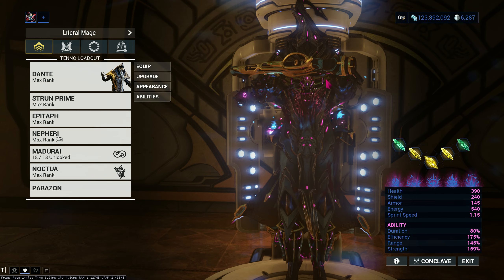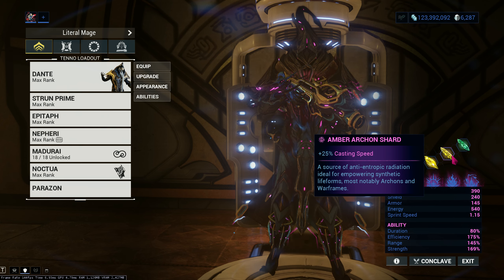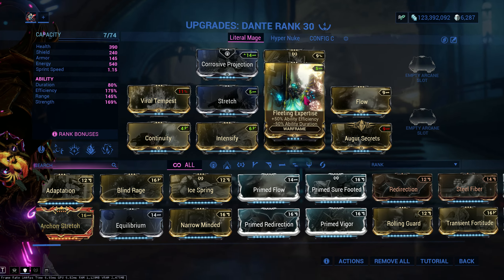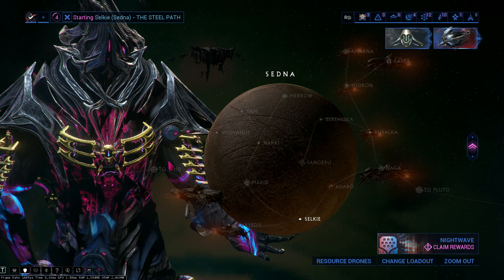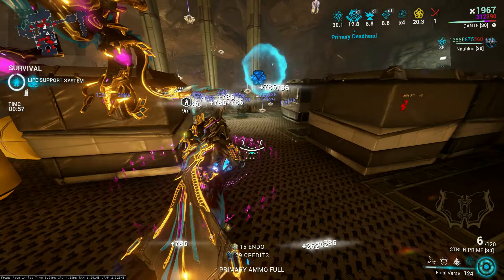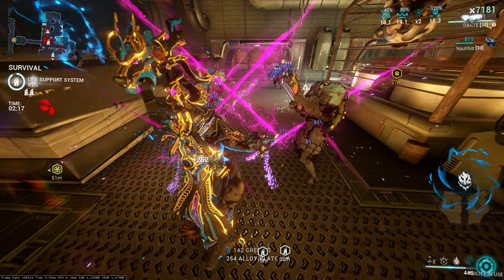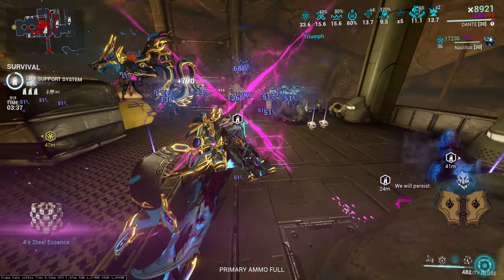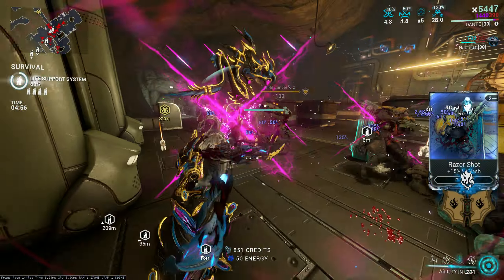Warframe | Dante The Literal Mage build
I still think Dante is really strong, granted his LoS got nerfed but luckily i don't rally play dante like a multi room nuker.

I tried to make this build as beginner friendly as possible! I feel like I could've made it more friendly. Ill try better on the next build!

I also need to work on explanations, stuttering pain...

0:00 Start
0:45 Build + Yap
3:30 Simulacrum Test
4:15 Play Testing
10:25 Recap